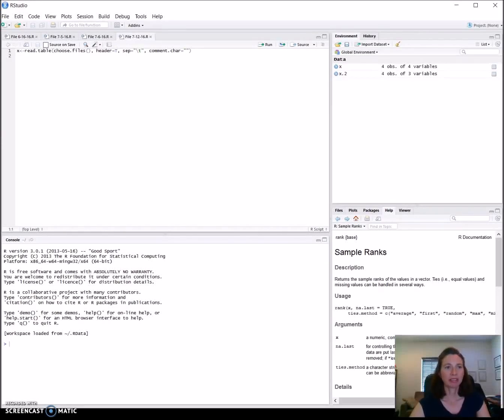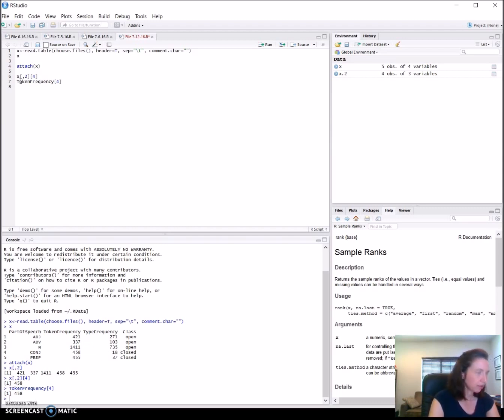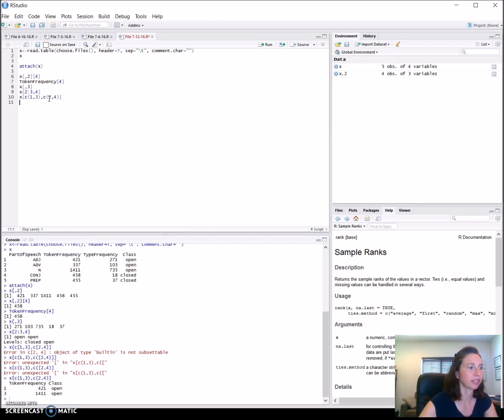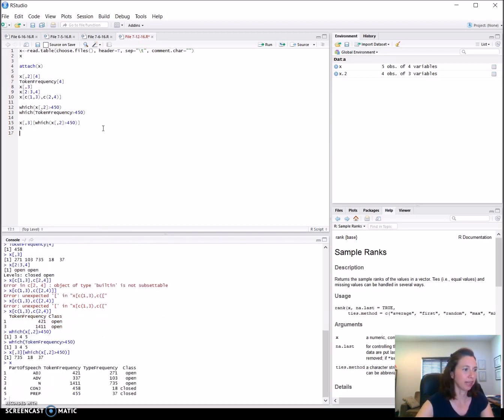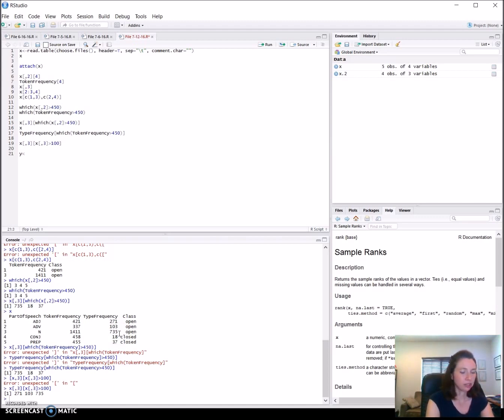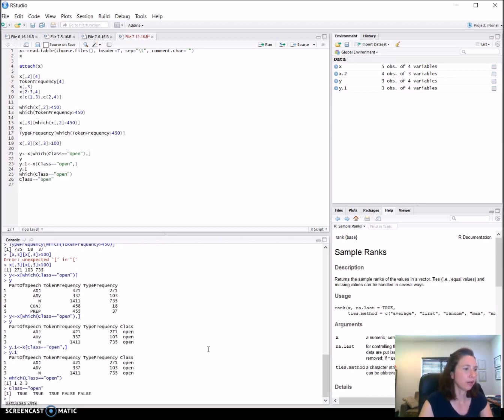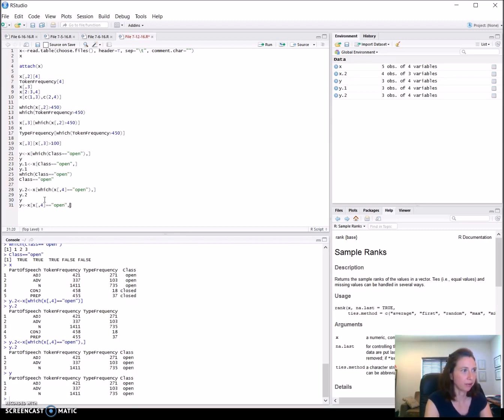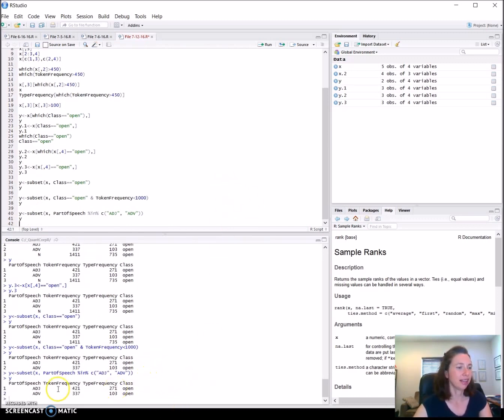Episode 16-R Creating subsets from data frames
In this episode, I look at ways to subset data frames, accessing parts or creating new data frames, in R.
Episode Includes:
read.table()
attach()
which()
subset()
%in%